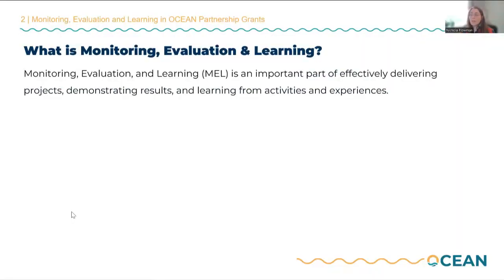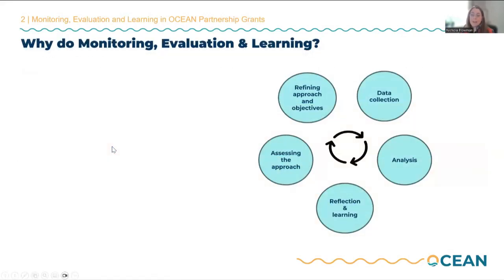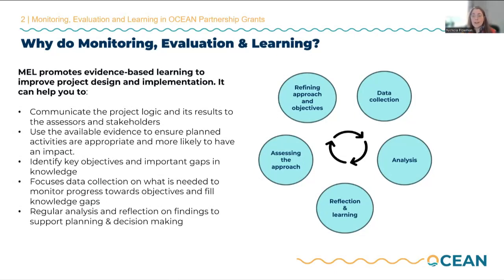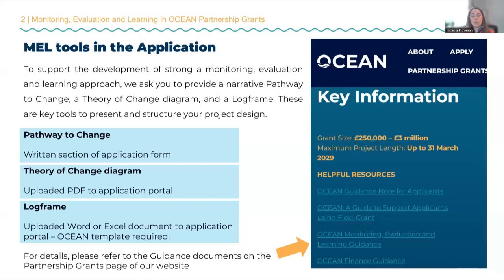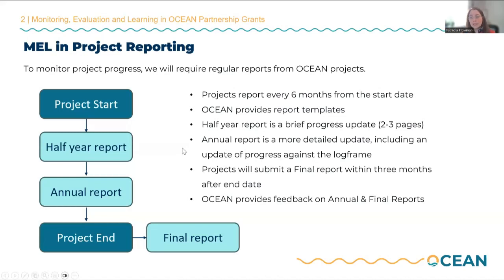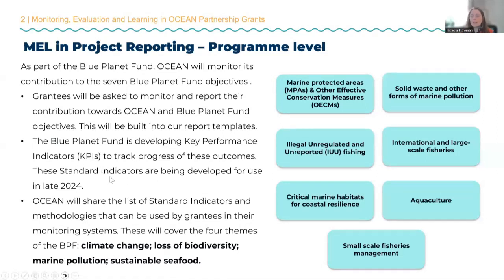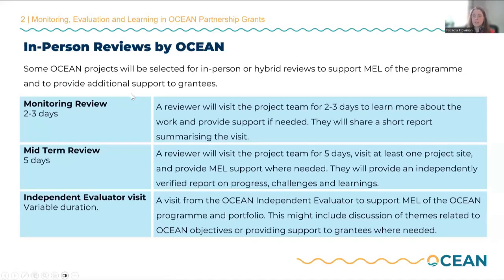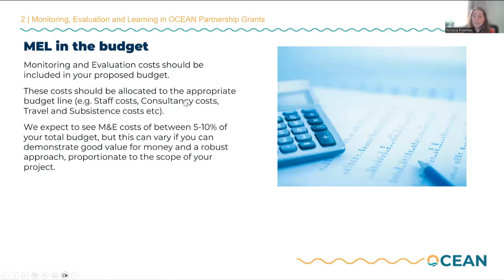OCEAN - R1 - Partnership Grants - MEL